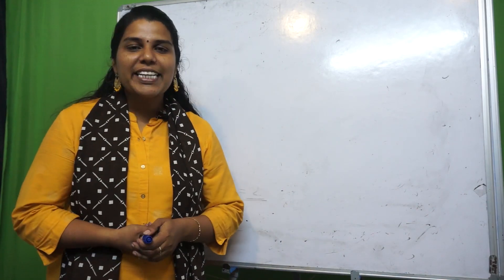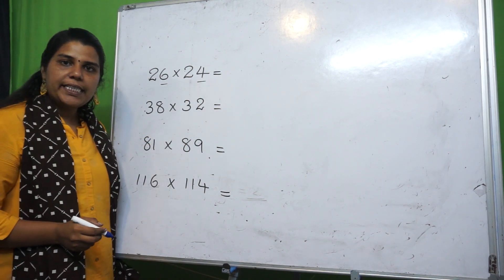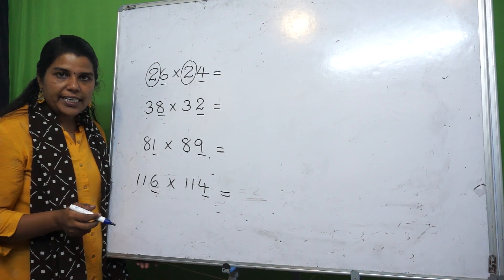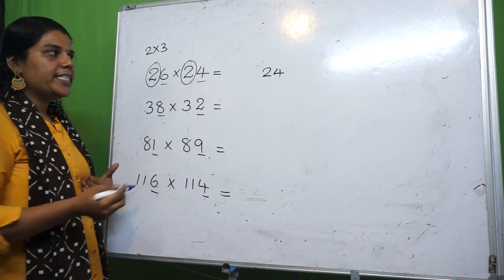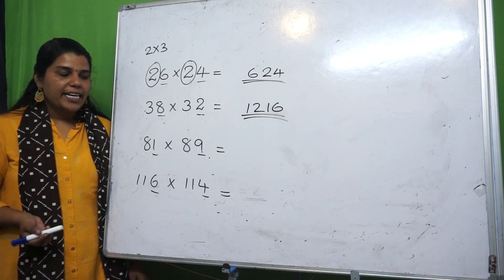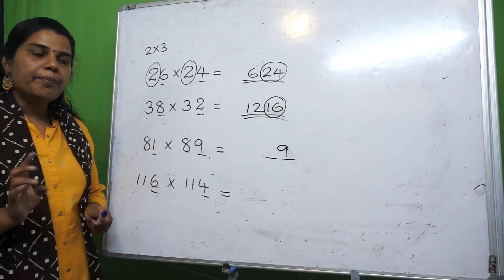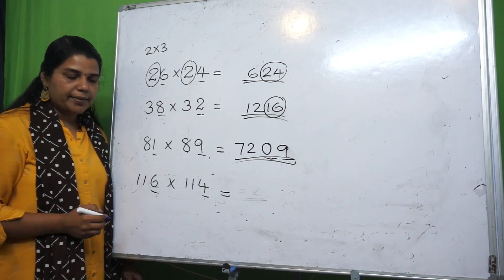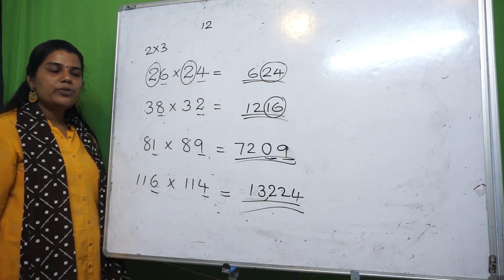SOLVE IN SECONDS | EASY MATHS | MATHS CLUB